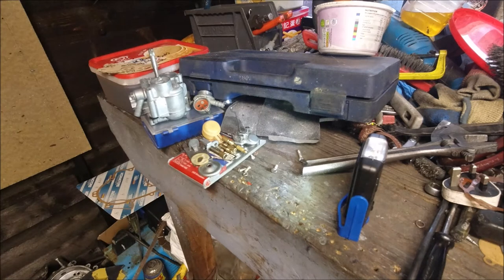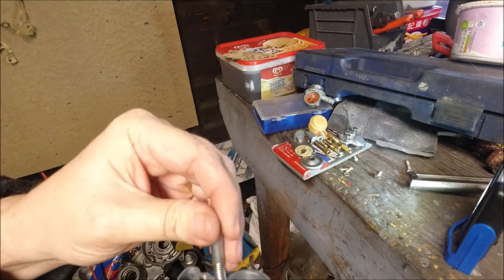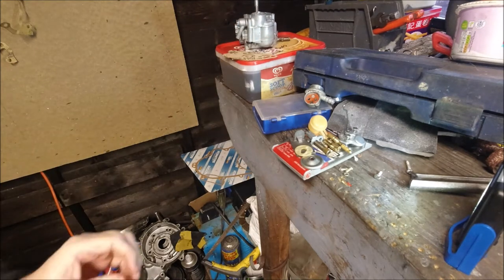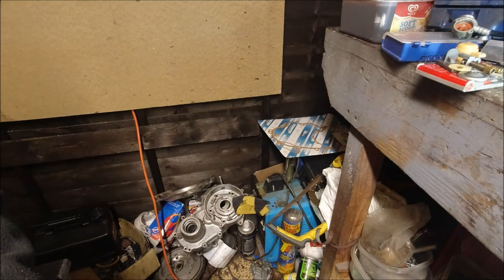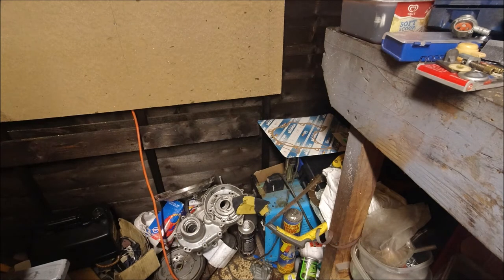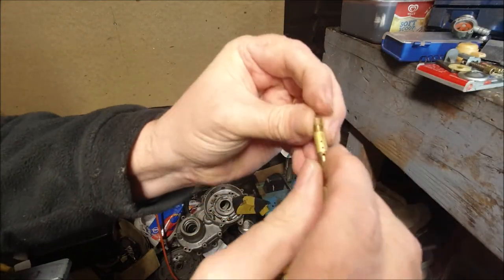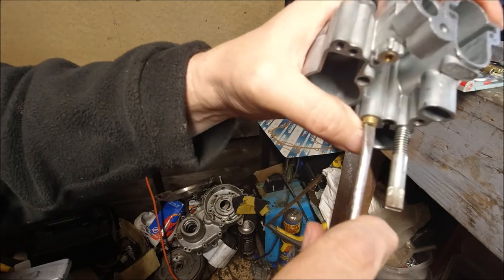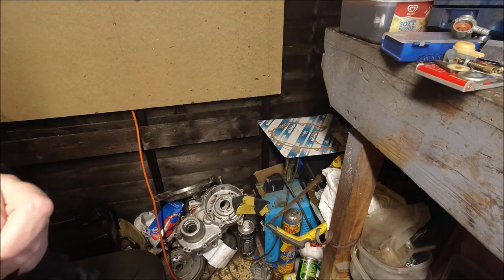Vespa PX200 EFL petrol tap the carb rebuild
this time its the carb rebuild and jet checking after cleaning it and the airbox